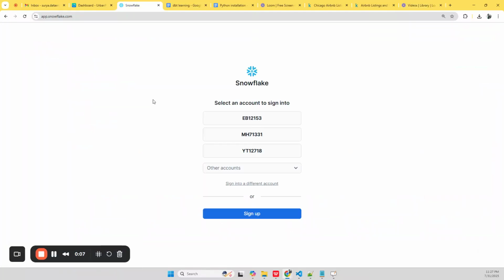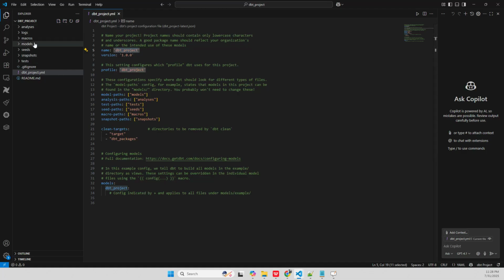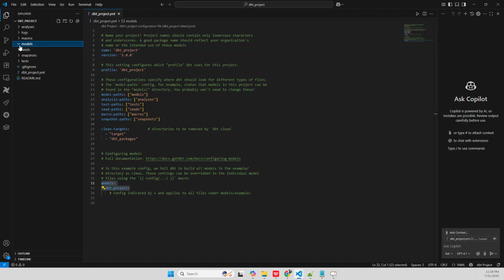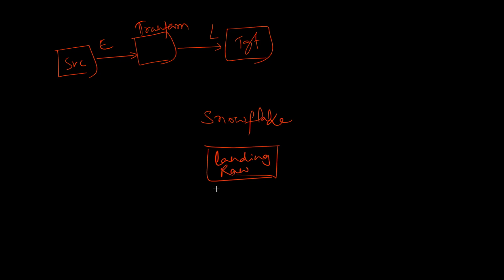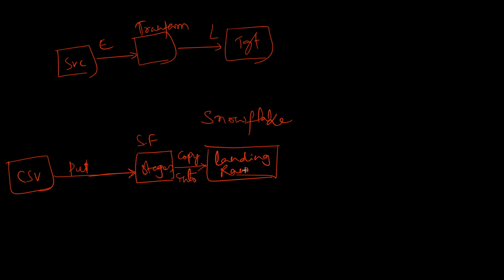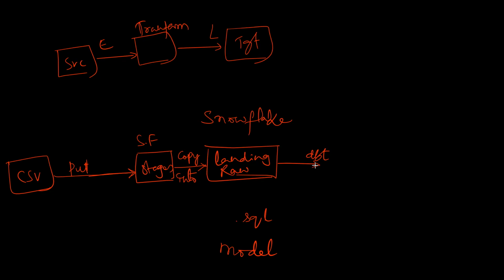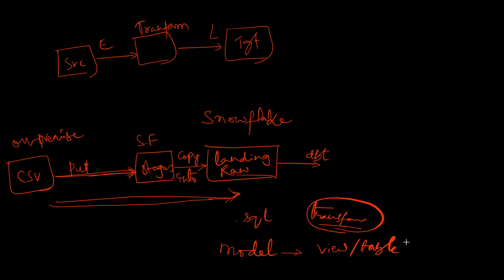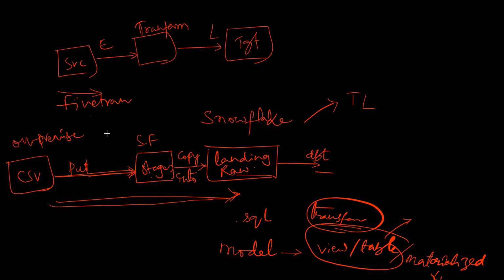004 Getting Started with DBT with Snowflake